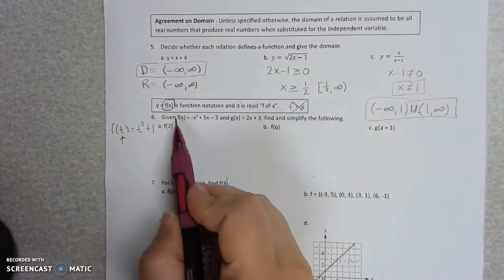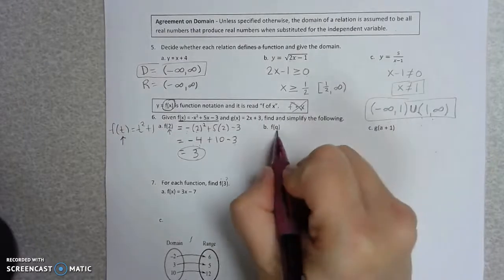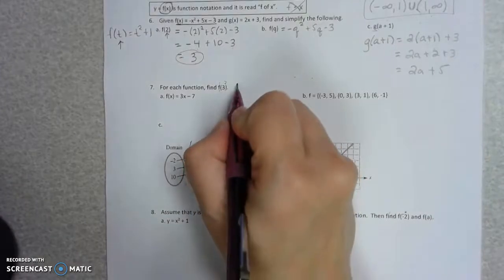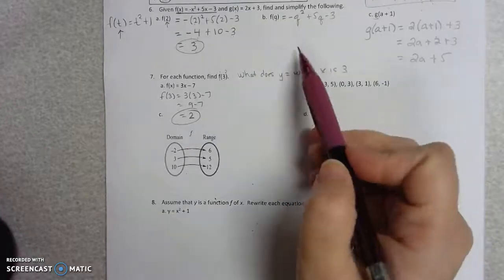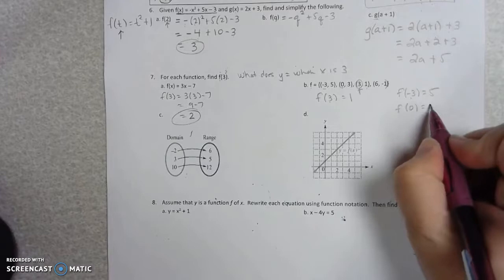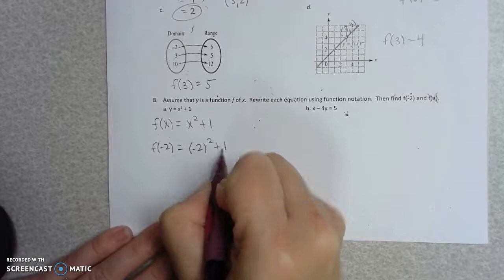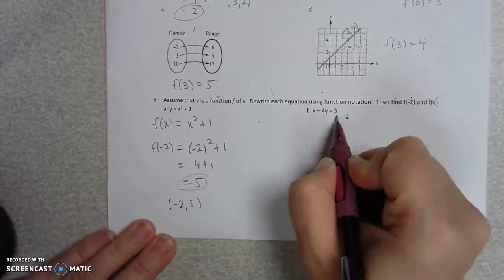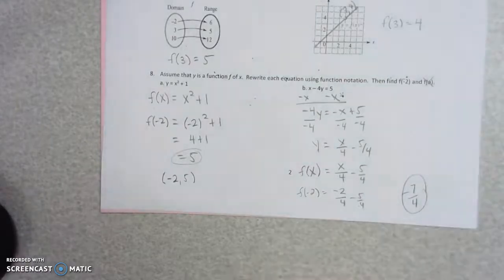2 3 Functions Part 2